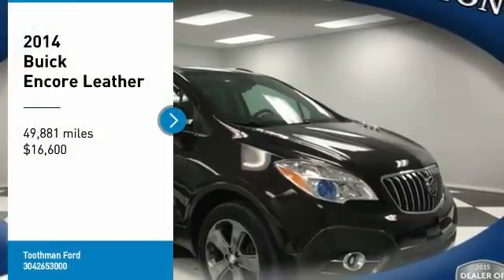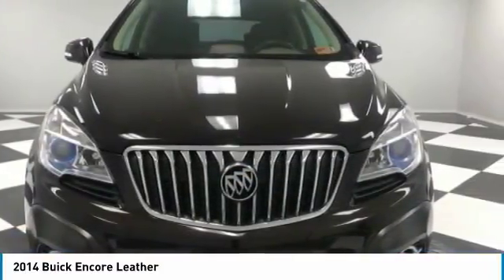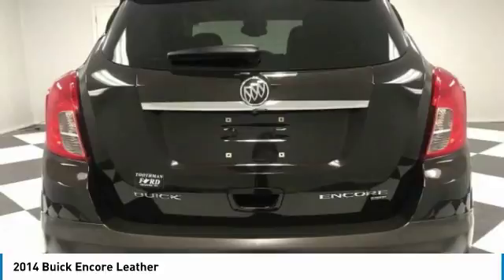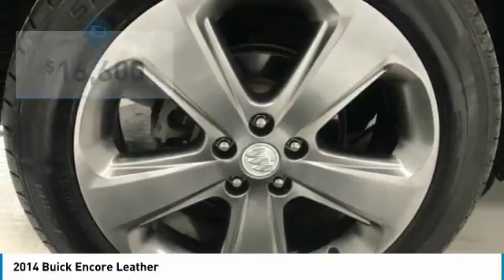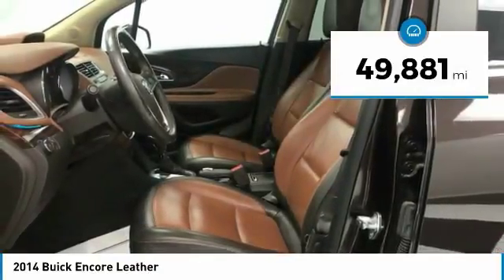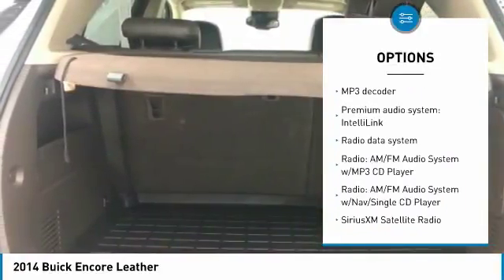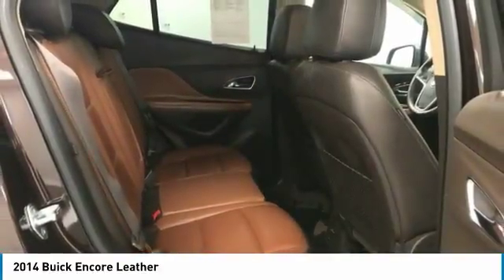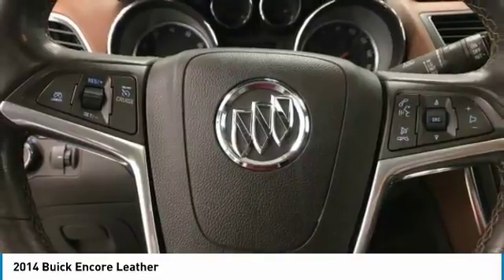2014 Buick Encore RM1943A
2014 BUICK ENCORE Grafton, WV
Stock# RM1943A

NAVIGATION!, ALL WHEEL DRIVE!, LOW MILES!, LEATHER!, HEATED SEATS!, REARVIEW CAMERA!, BLUETOOTH CONNECTIVITY!, FACTORY MOONROOF!, REMOTE START!, CRUISE CONTROL!, CLEAN AUTOCHECK VEHICLE HISTORY REPORT.

30/23 Highway/City MPG

Reviews:

* Quiet interior; great fuel economy; impressive list of tech and safety features. Source: Edmunds
* You might not expect a 5-passenger crossover to be as finely crafted as a Swiss watch, as tech-savvy as your dream entertainment center and agile enough to maneuver through any narrow city street, but from now on you will. Introducing Encore, the luxury crossover with premium materials, ingenious design, flexible storage (up to 48.4 cu. ft.) and purposeful technology (such as active noise cancellation and an optional heated steering wheel). It's like Buick knew exactly what you were missing in a crossover, and created the versatile Encore for you. When it comes to design, the 2014 Buick Encore is one of a kind. It's sculpted, elegant, nimble, efficient and luxurious, all at the same time. Encore will turn heads with its chrome waterfall grille, chrome accents, portholes, and tri-shield emblem. Jewel-like translucent projector-beam headlamps contribute to the beautiful and elegant exterior. 18  chrome wheels optional and 18  aluminum wheels come standard. Your entertainment and navigation choices are simple, purposeful and empowering-the way personal luxury should be. The Buick IntelliLink system will leave you speechless-the instant you talk to it. It's a voice-activated, high-definition system that connects your smartphone, your Pandora and SiriusXM stations, and Stitcher SmartRadio, all through one 7-inch full-color screen. At the heart of Encore's power is a 1.4L ECOTEC 138-hp turbocharged engine with variable valve timing. For even more peace of mind, the all-wheel drive options seamlessly shifts power to Encore's rear wheels when more is required for better traction and handling. Designing a luxury crossover with you in mind means that Buick started with safety, and Encore takes safety to a whole new level with 10 air bags standard and available features such as Forward Collision Alert, Lane Departure Warning and all-wheel drive. These technologies combined with great Buick standards like StabiliTrak and OnStar, give Encore a comprehensive safety story. Source: The Manufacturer Summary